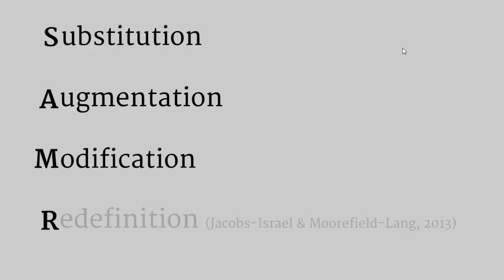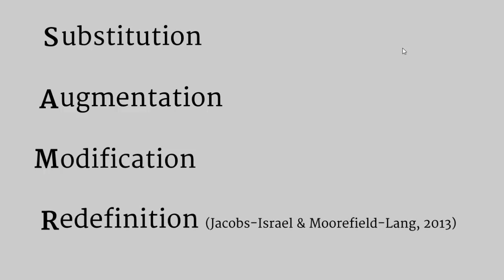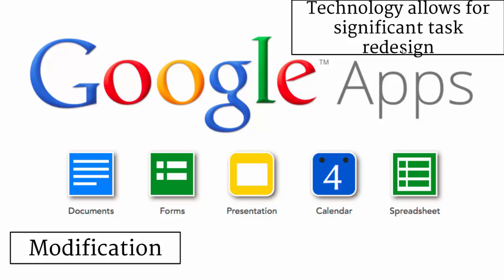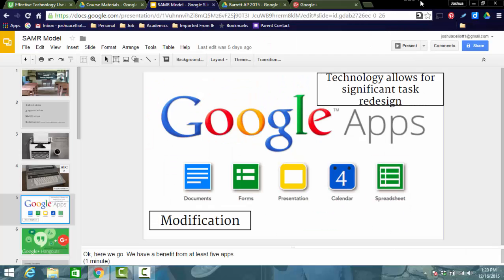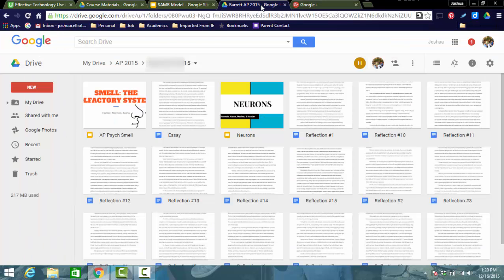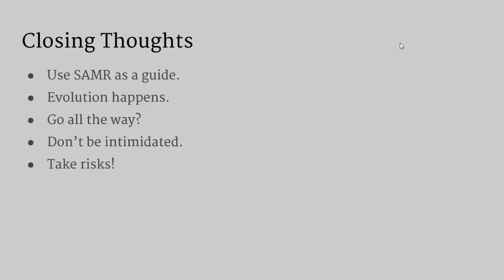Theoretical Background & the SAMR Model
A discussion of the SAMR model and provides examples of each level. Provides suggestions for best practices.